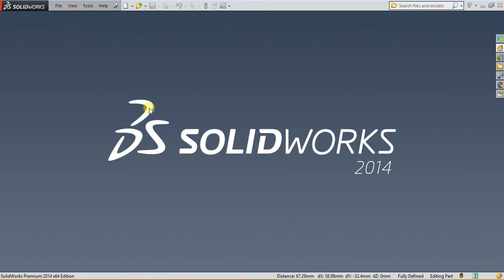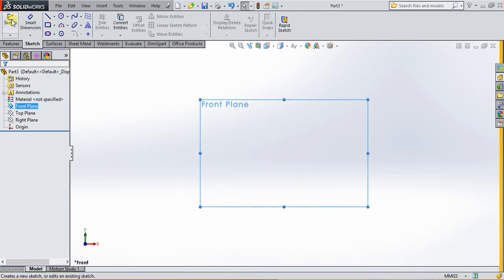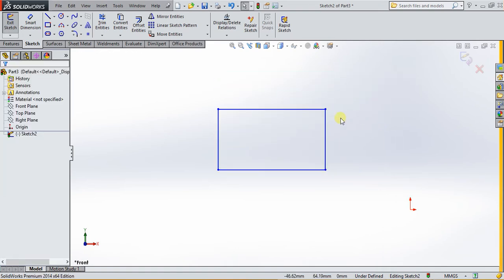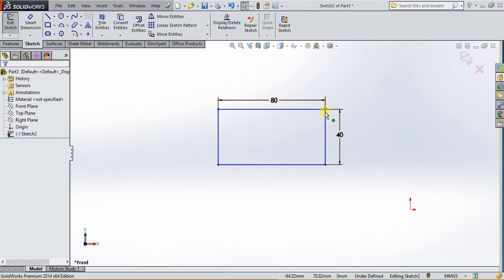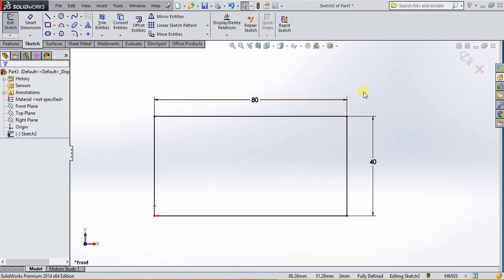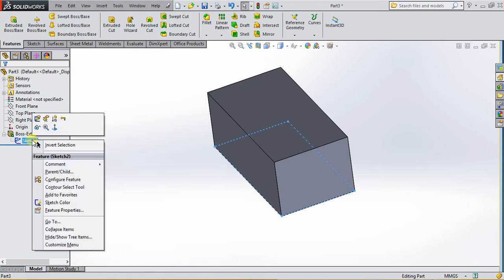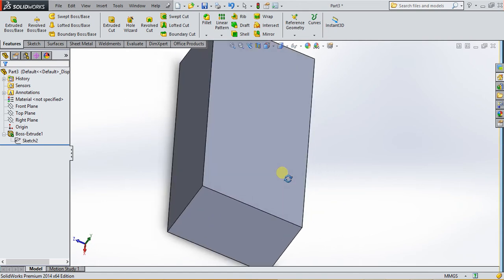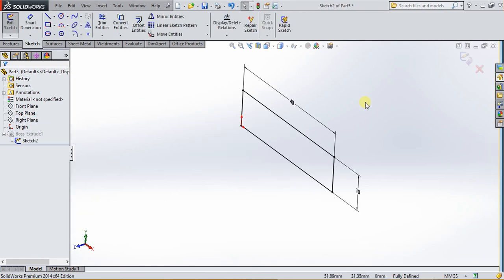overview on dimensional and geometrical constraints in solidworks